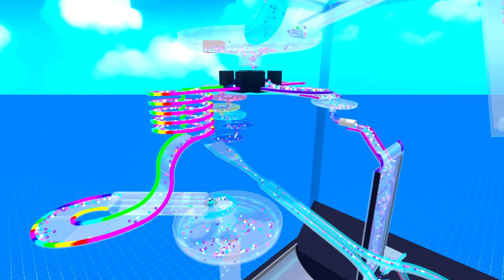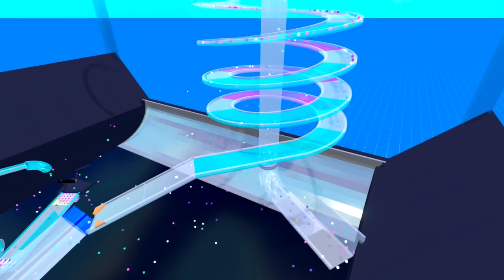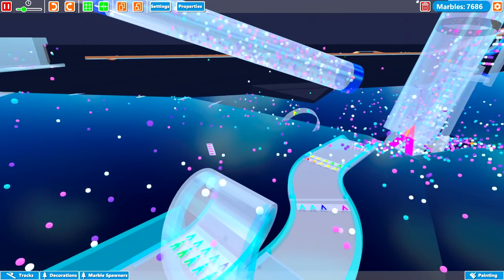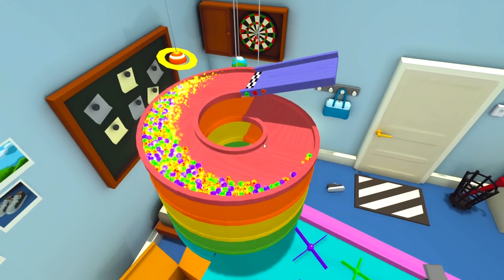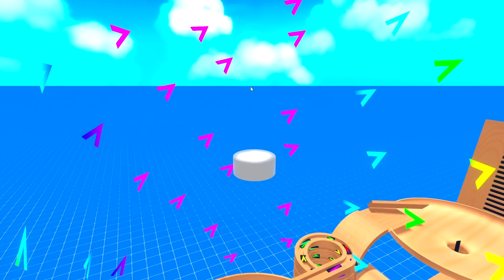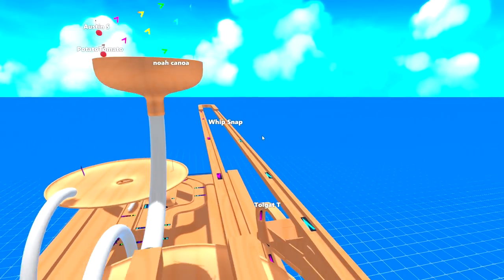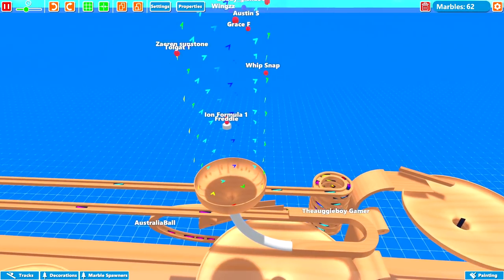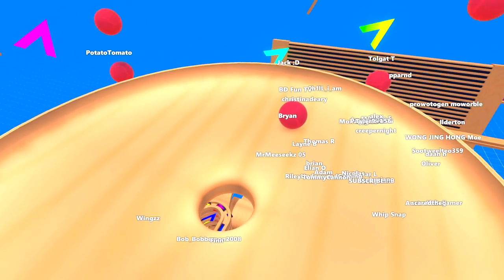I SENT 10,000 MARBLES into this HUGE MARBLE RUN!!! - Marble World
We've got some great MARBLE RUNS to check out today! Starting with a HUGE design which gets better as you add more and more marbles! Then we move on to a fruit sorting run and as always, we race my viewers around another track, and this time it's the CANDY FOUNTAIN!